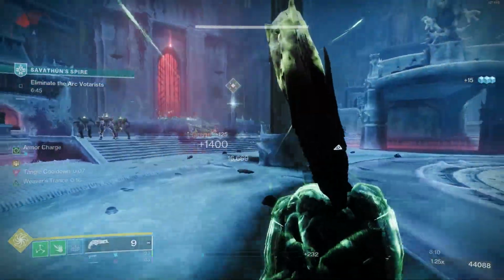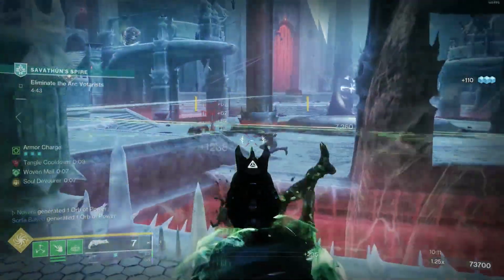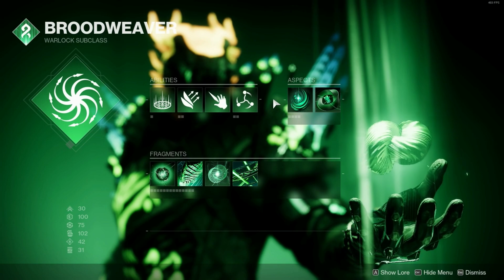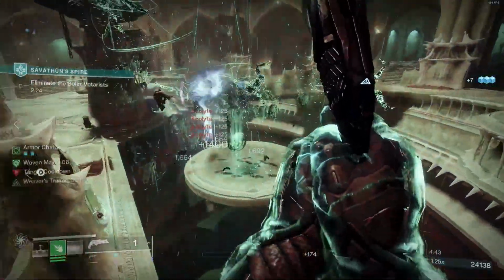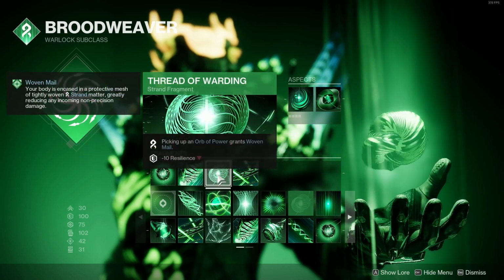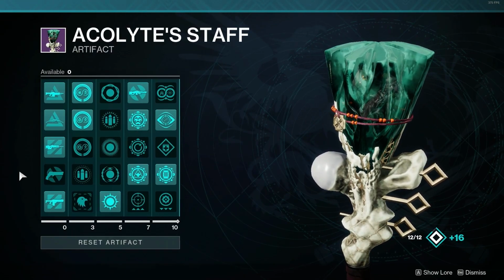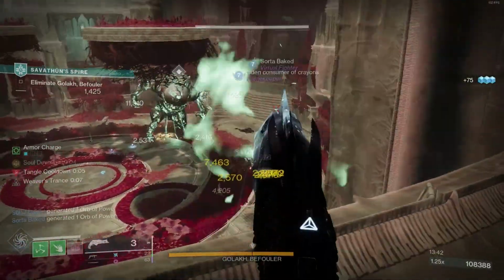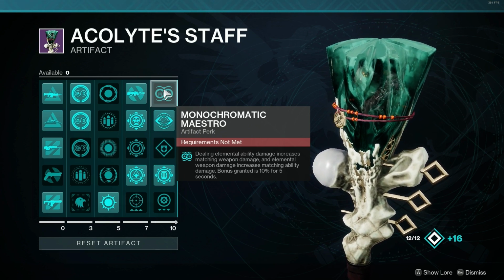This Strand Warlock Thorn Build DESTROYS Onslaught and Endgame Content! | Destiny 2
ADVANCEDgg is the world’s most trusted, clinically proven, open-label gaming supplement!  There are three main lines: FOCUS, ENERGY, and HYDRATION.

This Strand Warlock Thorn Build Is A MUST-USE Next Season! | Destiny 2